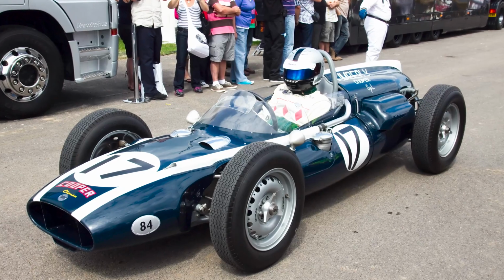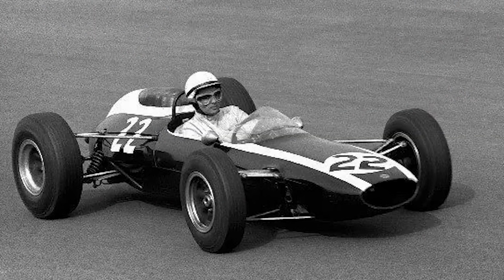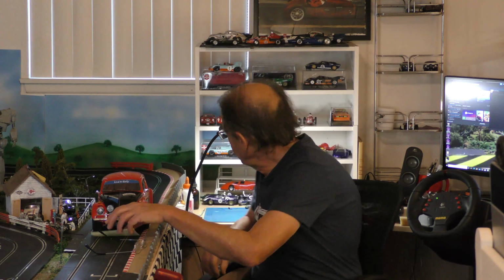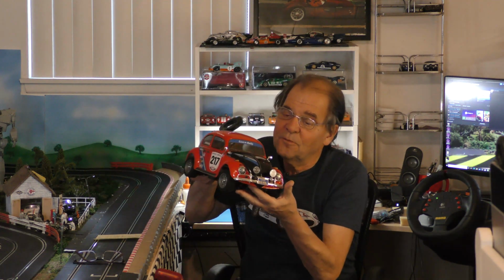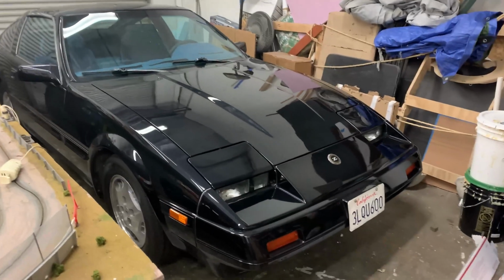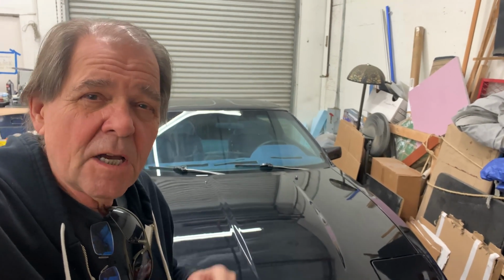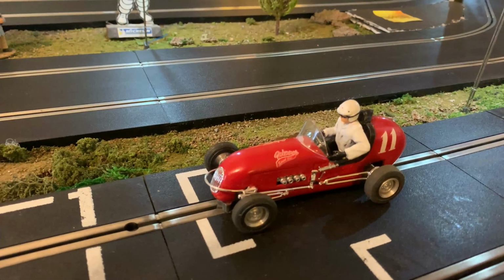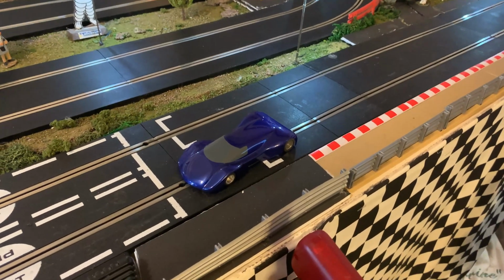Sunday Slot Car Fun 1 15 2022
Here's the direct links to the wonderful channels I spoke of in todat's show.